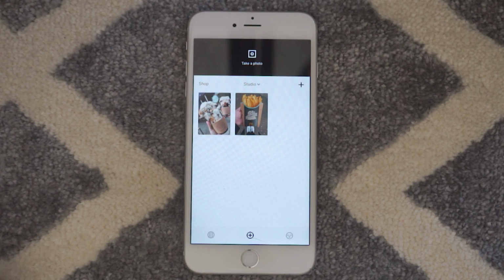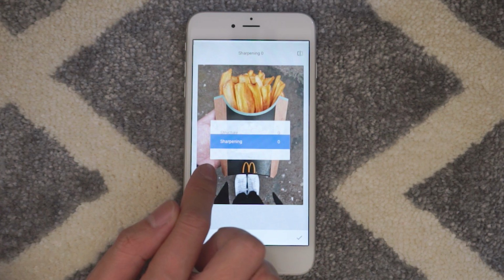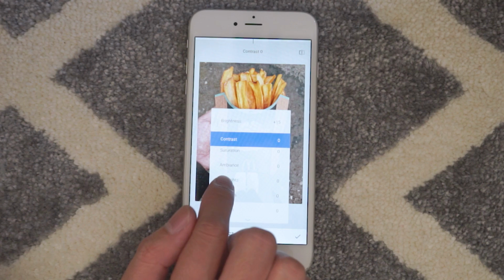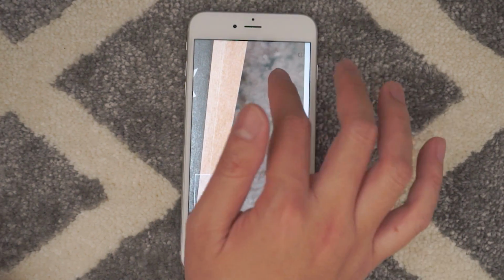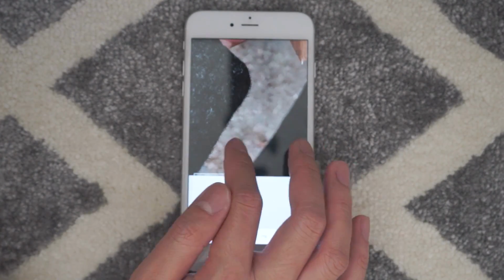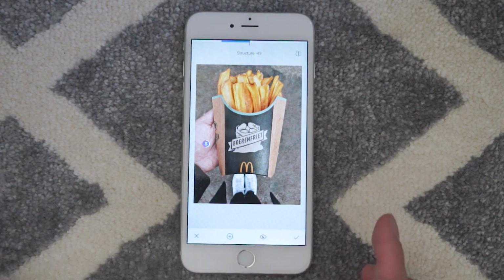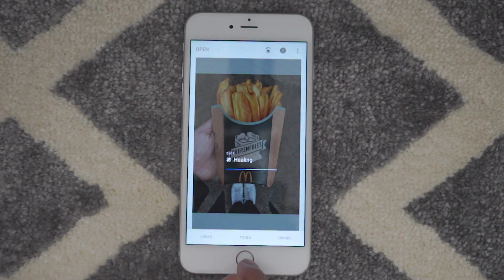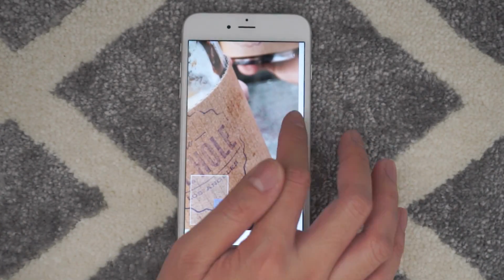Tutorial | Edit Food Photos Like An Instagrammer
After so many requests, I finally was able to film a photo editing tutorial video for you guys! Hope everyone enjoys it!

Apps Used:
VSCO
Snapseed

MY GEAR

Cameras:
 - Sony a6000
 - Sony a7ii
Lenses:
 - Sony FE 28-70mm f/3.5
 - Sony E 35mm f/1.8
 - Minolta Rokkor-X 50mm f/1.4
Gimbal: Zhiyun-Tech Crane V2
Lavelier Mic: Sennheiser G3
Shotgun Mic: Rode VideoMic Pro
Drone: DJI Mavic Pro Platinum